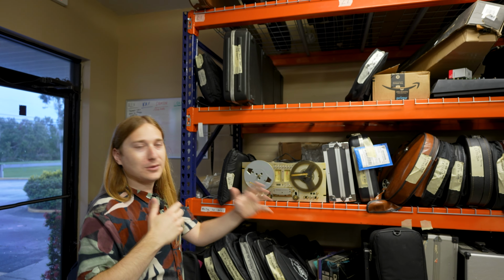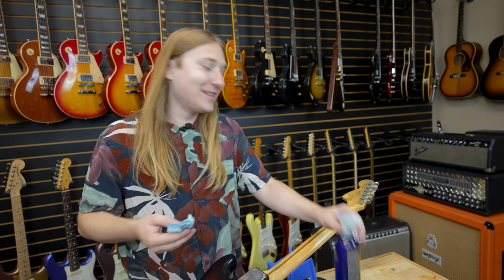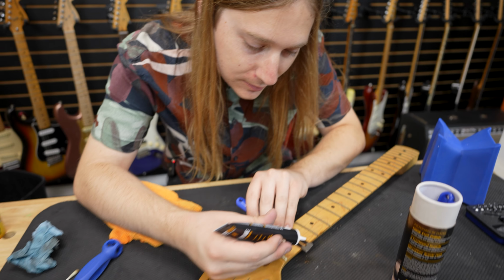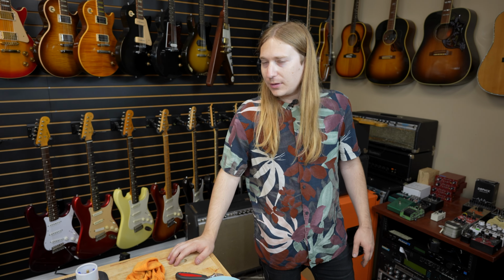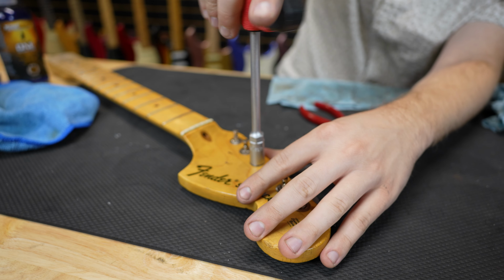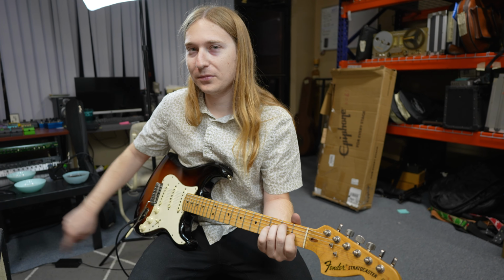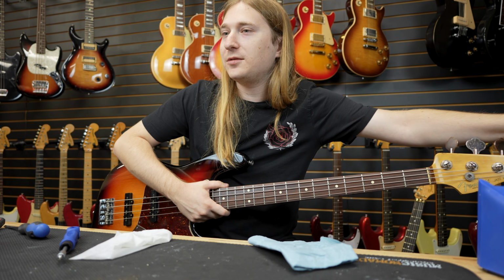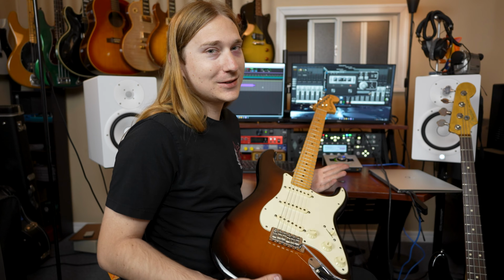Bringing This Fender Strat & Jazz Bass Back to Life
Recently got in a pair of USA Fender guitars (a Stratocaster and a Jazz Bass) that were super neglected and in need of some love. I thought it would be cool to give you all a little peak behind the curtain to see our process of how we "restore" guitars to get them into a condition worthy of being listed for sale.

Come along as we take a look at some extreme examples of what we typically get in at the shop. Can we get this Strat and Jazz bass back to their former glory? What are some restoration projects you've taken on?

Filmed & Edited by Thomas Filbert